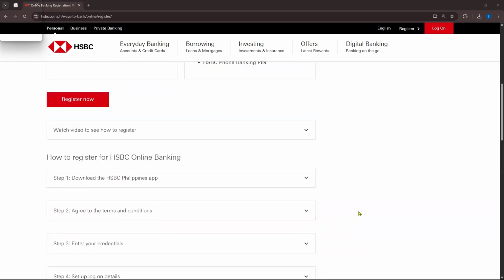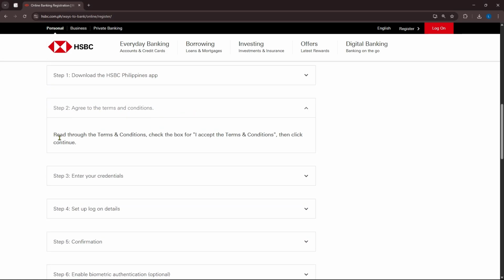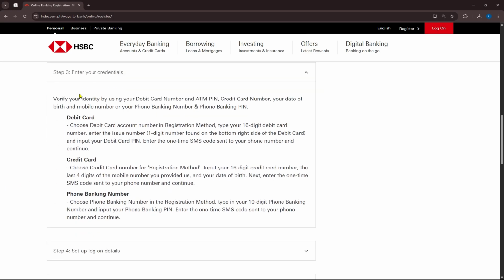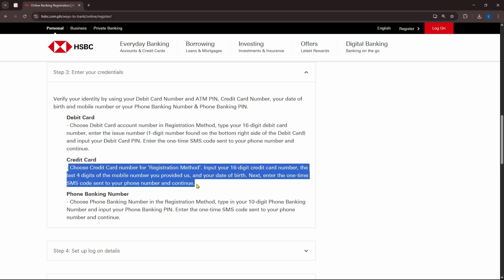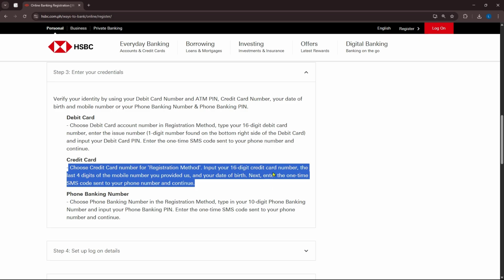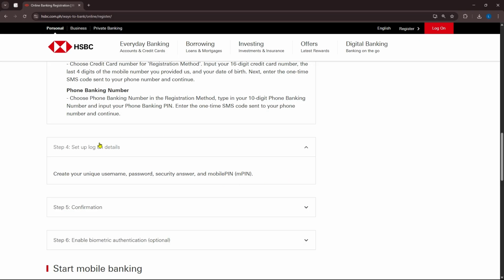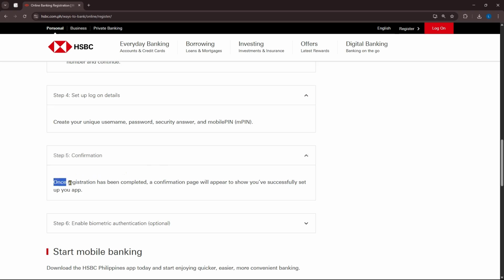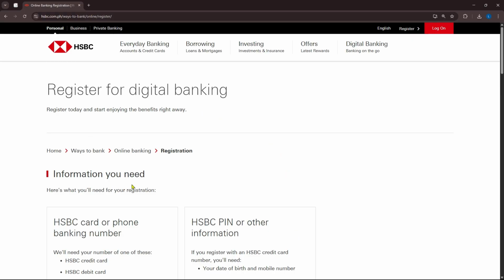How to Activate HSBC Credit Card [2026 Step-by-Step]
💡 Ready to Use Your New HSBC Card? Here’s How to Activate It Quickly Online, In-App, or by Phone—Wherever You Are!

✅ What You’ll Learn:

🟣 Online activation at us.hsbc.com or global HSBC websites
🟣 Mobile app activation using HSBC Mobile Banking
🟣 Phone activation for U.S. and international cardholders
🟣 Tips for linking your card to your online profile securely
🟣 2026 updates: Mobile wallet compatibility & real-time activation alerts

⚡ Takeaway: Whether you're in the U.S. or abroad, activate your HSBC credit card in minutes and start spending confidently!